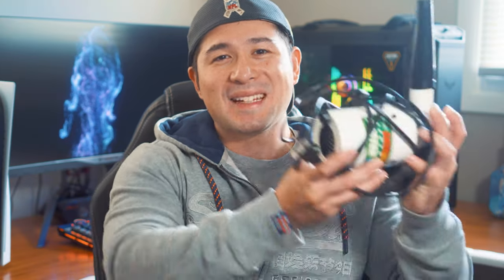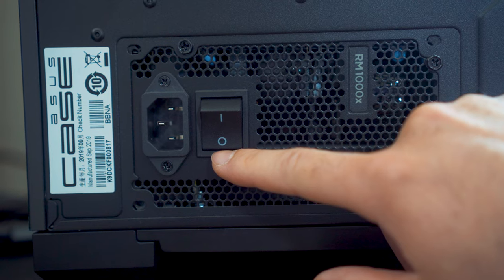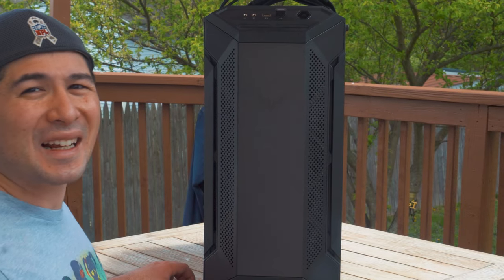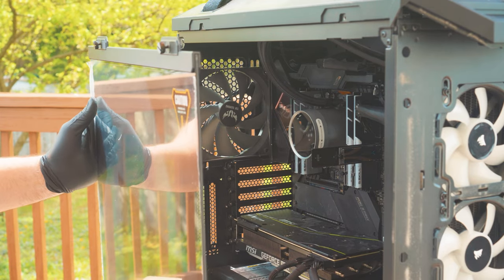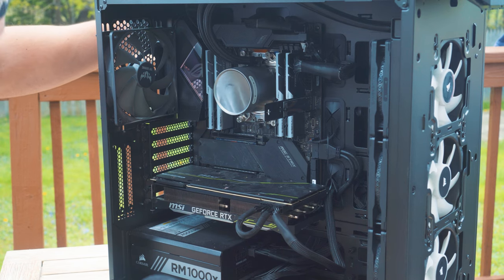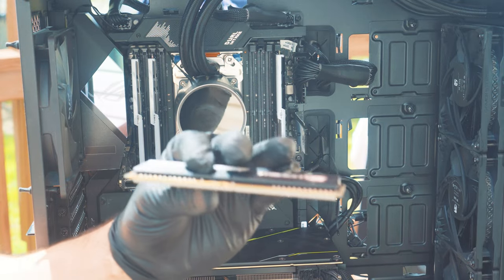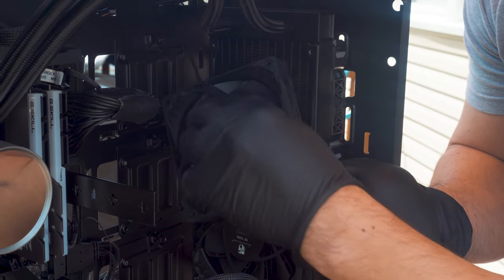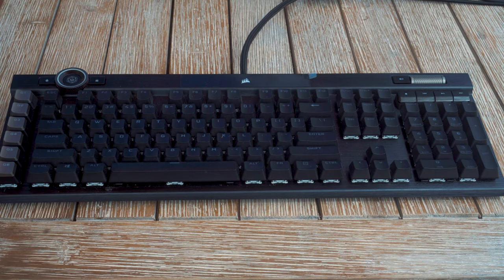How to CLEAN your PC from DUST! How to dust your PC!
Here is how to clean your PC physically, it's spring time and your PC has probably collected a good amount of dust inside, you would be surprised how much your PC can pick up dust! Here's how to clean your PC the fast and easy way and it'll look just like a brand new PC!

TIMESTAMPS:

00:00:Intro
00:16 Supplies need
03:37 Turn off your PC
04:05 Lets get started
05:23 Time to take the PC casing apart
06:21 Ready to dust?
08:18 This is why you need Microfiber cloths!
08:41 Remove and Clean Ram slots
09:42 Time to clean GPU
10:55 If the dust is sticking
11:33 Clean the filters
12:18 Assemble the case together
12:21 Don't forget your Keyboard, Mouse and other periphials

Link's to cleaning your PC
DustVac:
Microfiber Cloth:
Tools:
Static Wristband:

Link's to the parts that I used for my PC Build:
PC CASE:
ASUS Tuf gt501 midtower

PROCCESSOR:
 AMD threadripper 3970x

CPU COOLER:
DEEPCOOL Castle 360EX

GPU:
MSI gaming geforce rtx 2080 TI

POWER SUPPLY:
Corsair RMx series 1000w power supply

I Don't take any responsibilities for any damage that can happen to your PC components during the PC cleaning process, I also don't recommend wearing latex gloves while cleaning as it can cause damage or shorten life of your components.